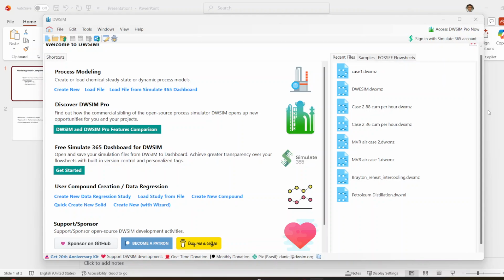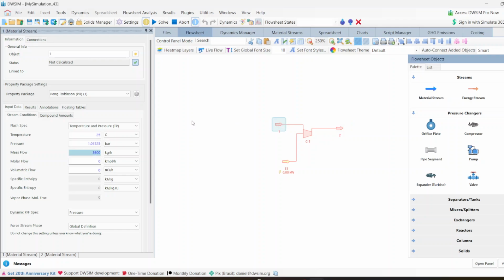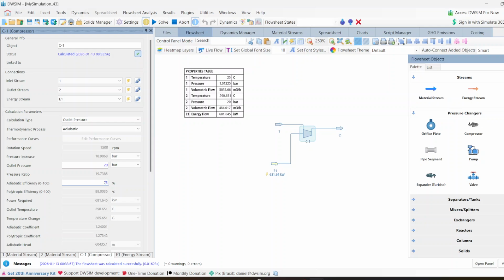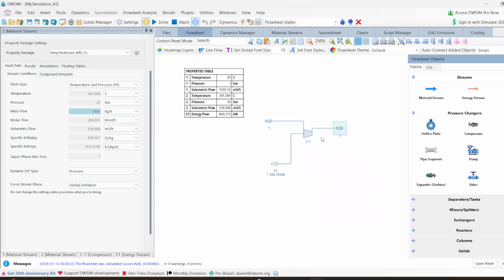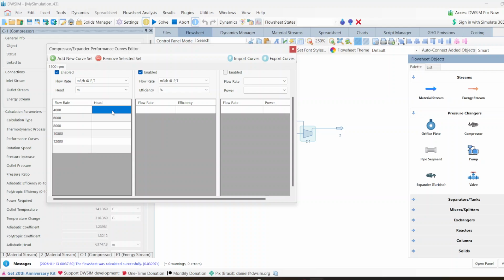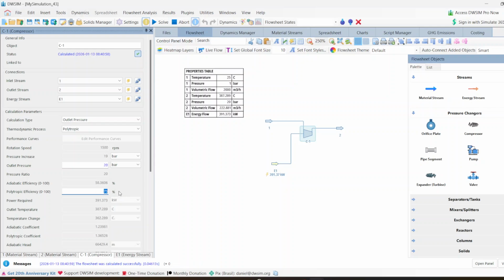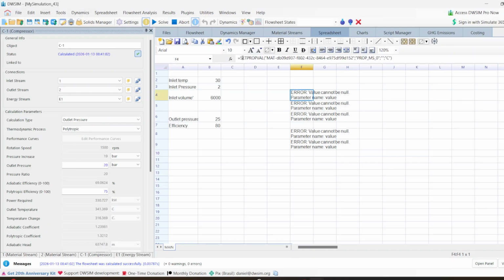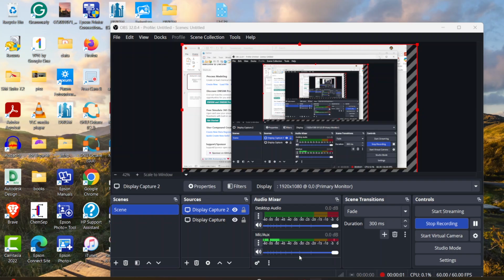Compressor Modeling in DWSIM | Compressor Performance Curves | Excel Automation Tutorial in DWSIM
What you will learn in this video:
Thermodynamic Setup: Selecting the right Fluid Package (Peng-Robinson) for Methane-Ethane mixes in DWSIM.
4 Modeling Approaches that you can use in DWSIM for compressor modelling:
a. Setting specific Outlet Pressure.
b. Defining Pressure Increase.
c. Calculating via Pressure Ratio.
d. Implementing Performance Curves (Head and Efficiency).

Also,
Advanced Control: How to use the built-in Excel function in DWSIMto drive your simulation inputs and extract results (Power, Temperature, Flow) without leaving the spreadsheet.

Timestamps: 0:00 - Introduction & Project Scope
1:08 - Setting up the Gas Composition
3:00 - Modeling by outlet pressure & Ratio
4:37 - diff b/w adiabatic and polytropic efficiency in brief
6:35 - other ways to model compressor outlet conditions like pressure increase, presure ratio
8:09 - Implementing Performance Curves
11:36 - Connecting the Built-in Excel Spreadsheet